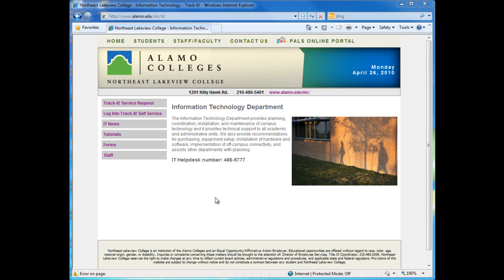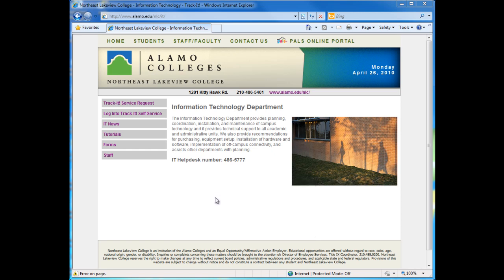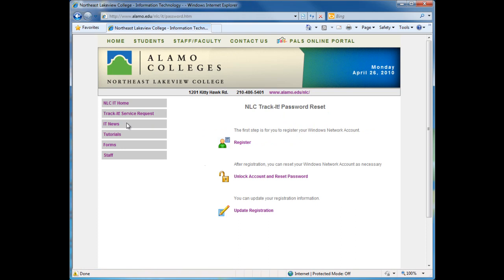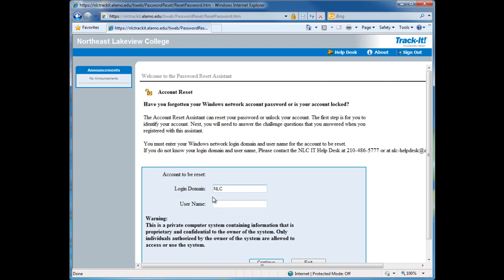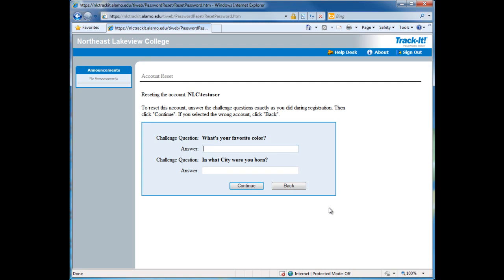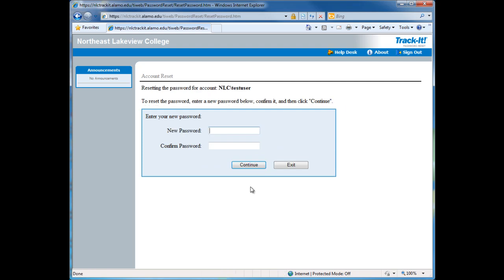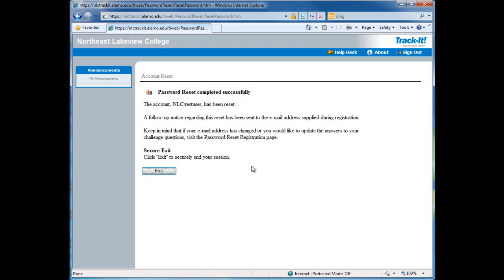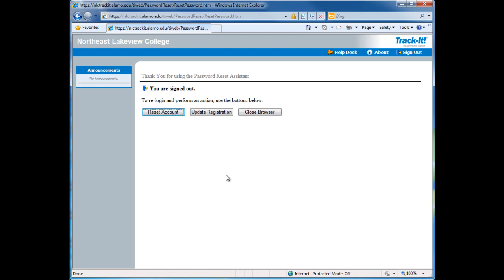How to reset or unlock Windows account using Track-It! Password Reset